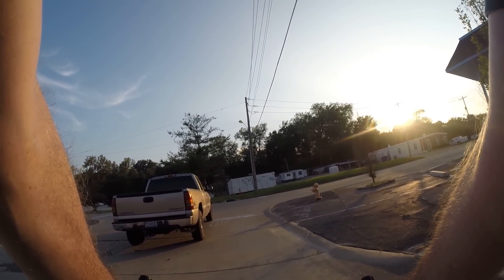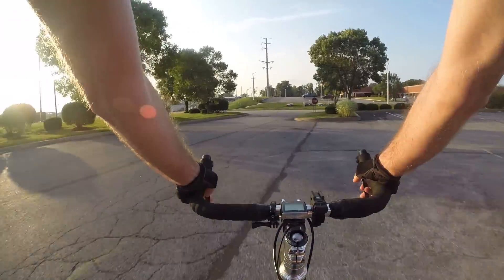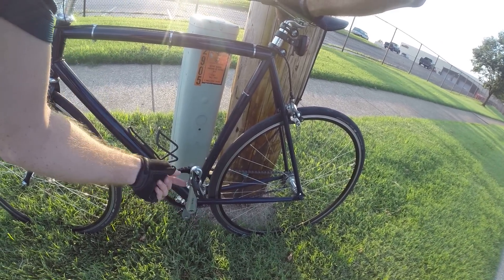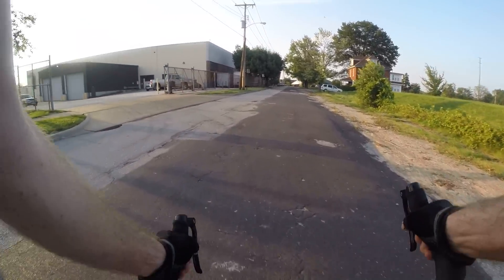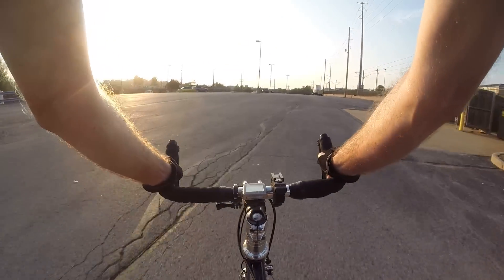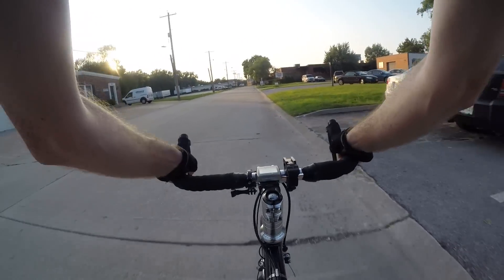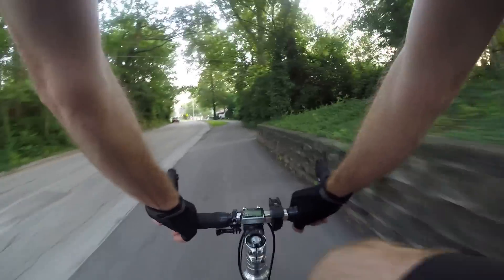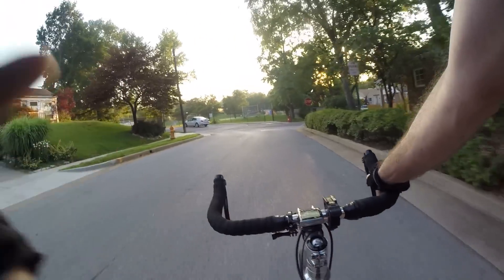My Favorite Clipless Pedals Shimano XT PD-M785 Commute Bike Blogger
My favorite clipless pedals are the Shimano XT PD-M785. They are mountain biking pedals so you can use them with mountain biking shoes with recessed cleats that allow you to walk around like a normal person unlike road cycling shoes.

There is a new Shimano XT pedal available called PD-M8020 that is very slightly wider with more contact area than the PD-M785.

I use my clipless pedals with Shimano SM-SH56 cleats that are multi directional release cleats, which means I can disengage my feet from the pedals by twisting my ankle both outward and inward relative to the bike frame.

When I first started using clipless pedals I preferred twisting my ankle inward to release my foot, but since becoming more comfortable with clipless pedals I naturally changed to unclipping by twisting outward away from the bike frame (without even realizing).

I also use Shimano PD-M530 on my other bikes, which are basically more affordable XT pedals that are probably just as good, and I do recommend them as well if you are looking for some clipless pedals.